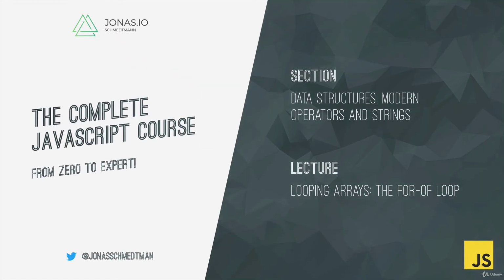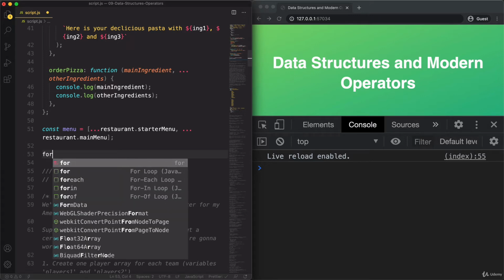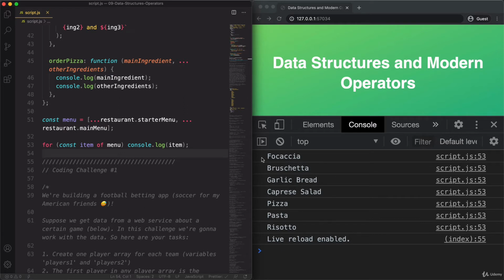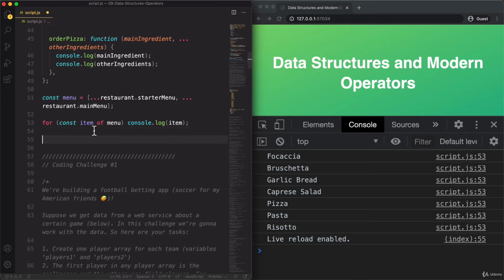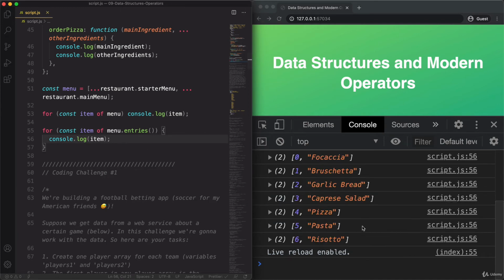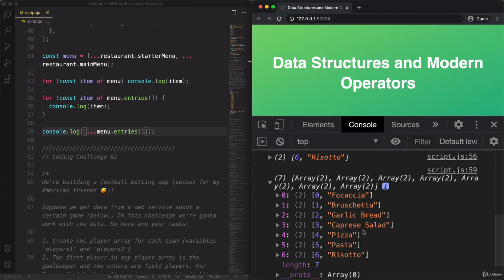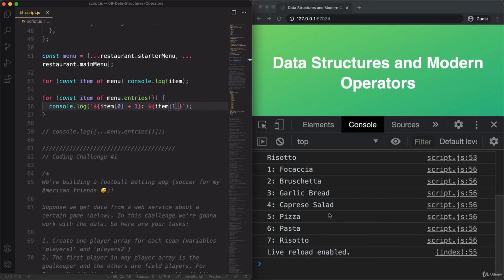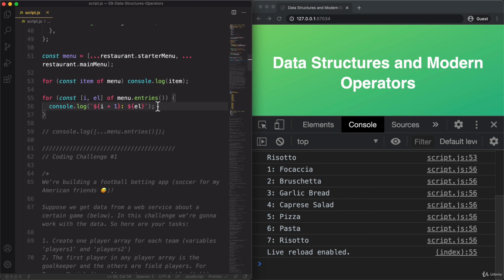Looping arrays the for loop in JavaScript | JavaScript Course From Zeero to Expert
In this video you will learn how to loop Array in for loop in JavaScript